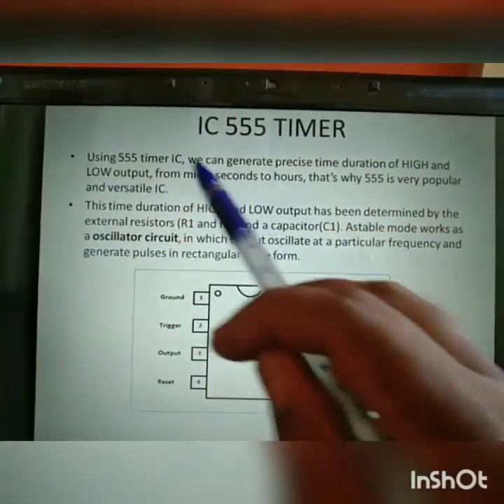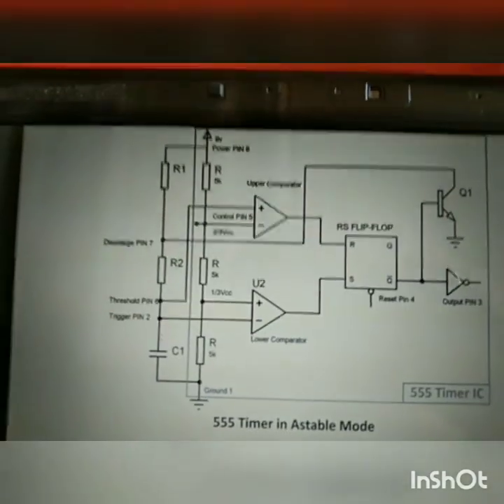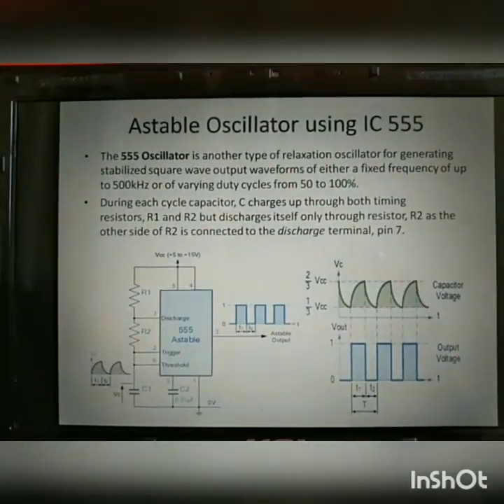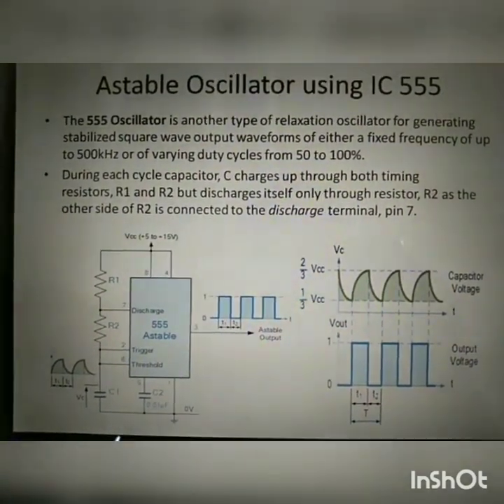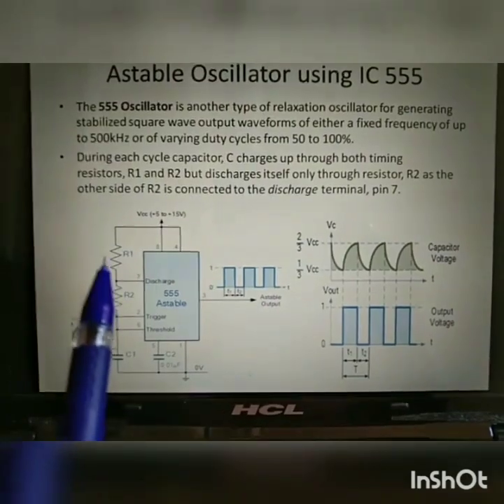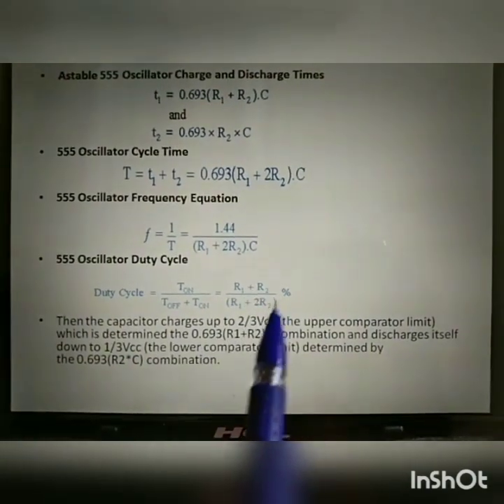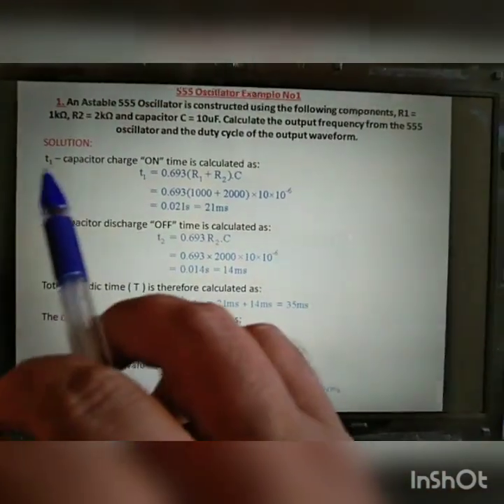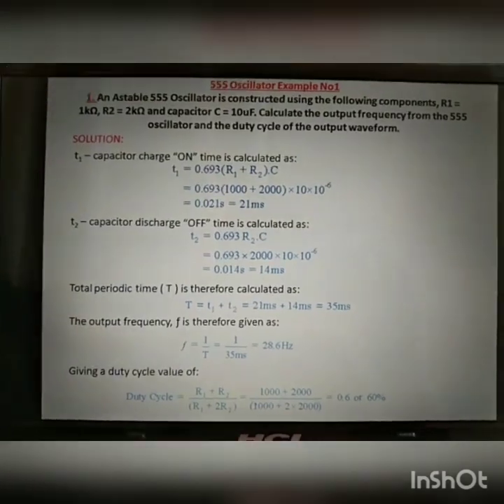Astable Oscillators using IC 555 timer